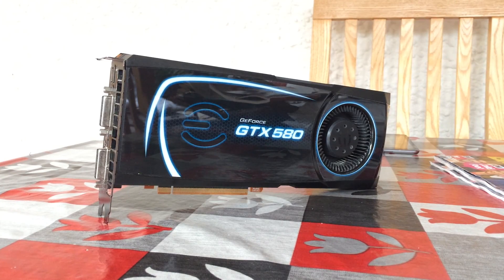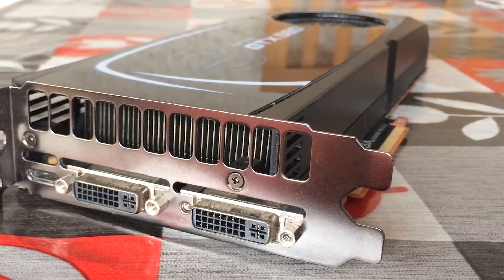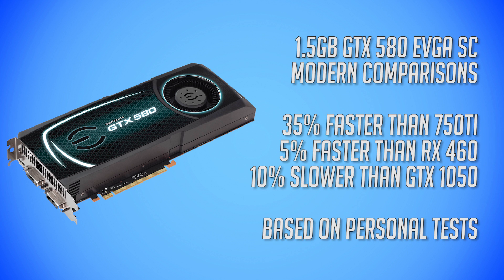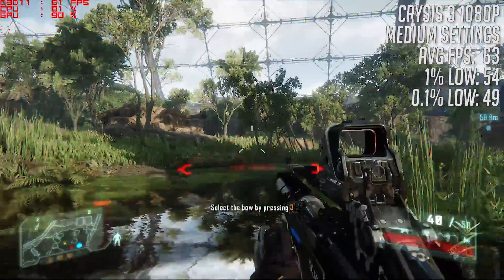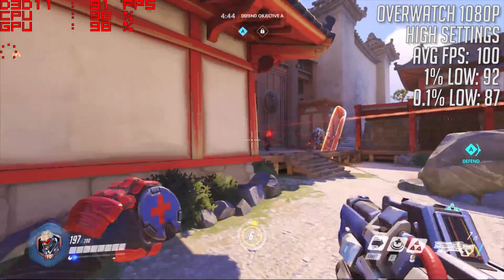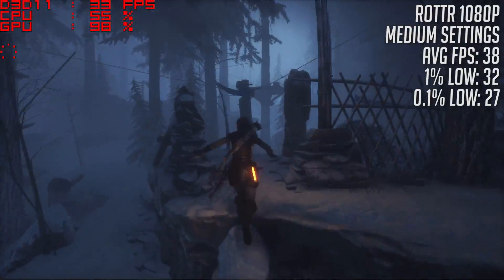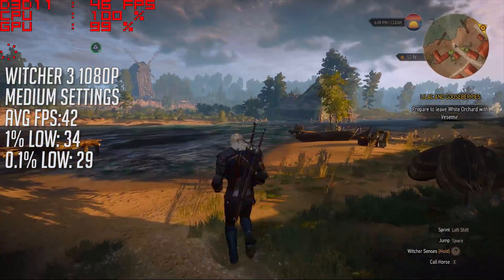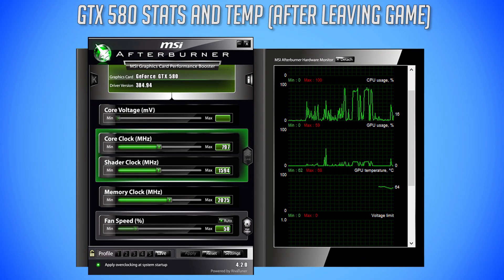How Capable Is The 1.5GB GTX 580 In 2017?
How powerful is the world's fastest GPU of 2010 by today's standards and how does it hold up with modern games? Well we've paired the 580 graphics card with a Ryzen 3 1200 to maximize performance and see just how well this card has aged.

Test Specs;
AMD Ryzen 3 1200 @ 3.9 GHz
8GB DDR4 Ram
GTX 580 EVGA Super Clocked Edition
Windows 10 Pro
Corsair CX 550M PSU